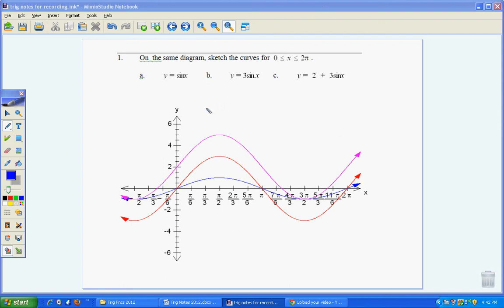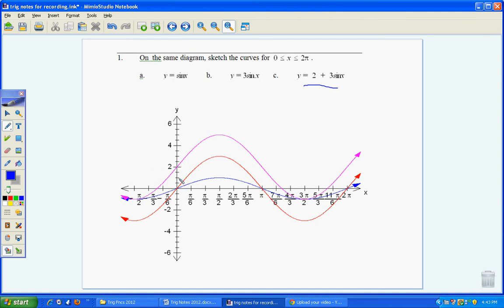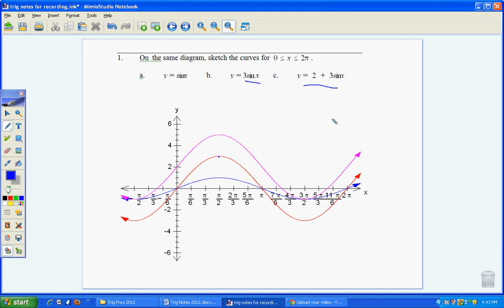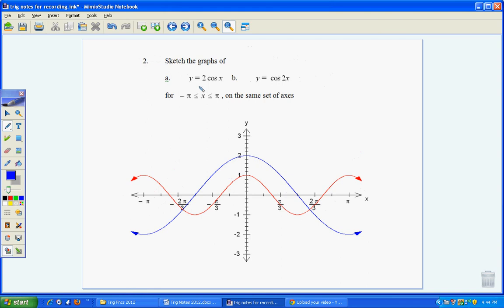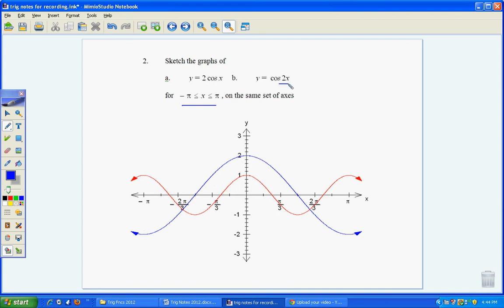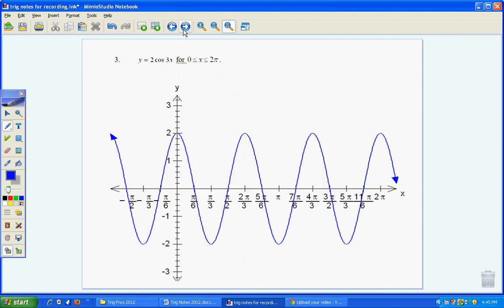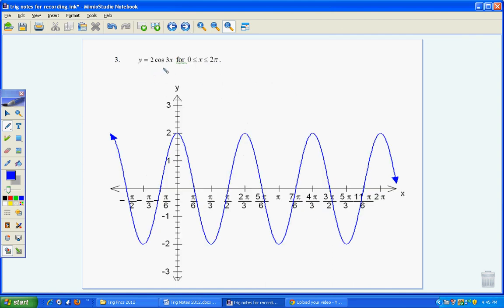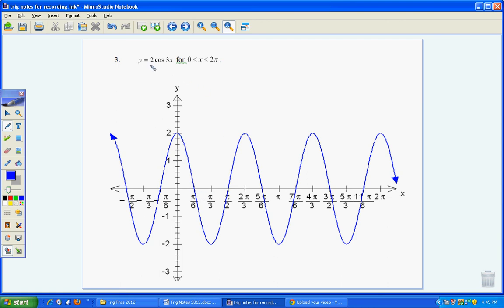trig graphs 4